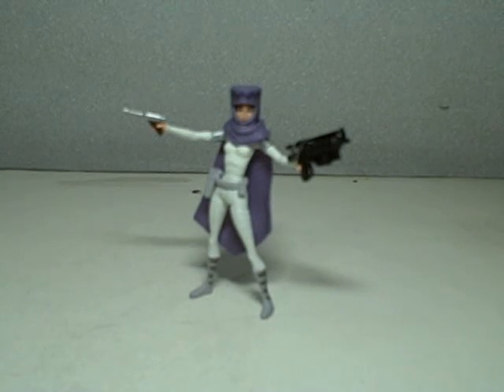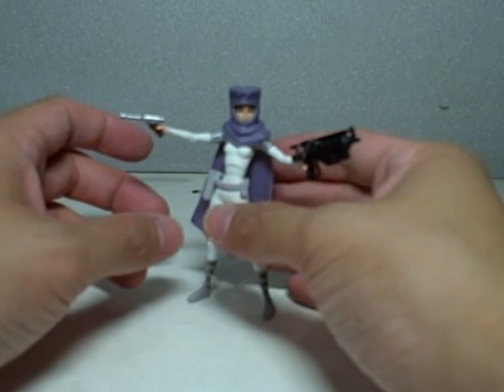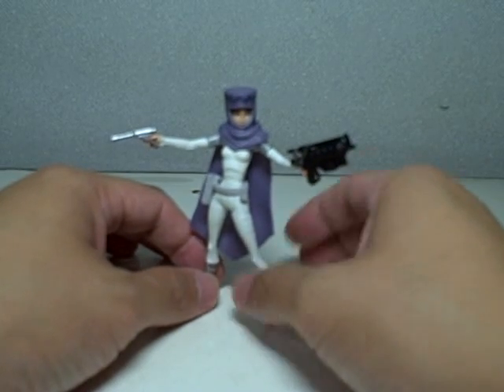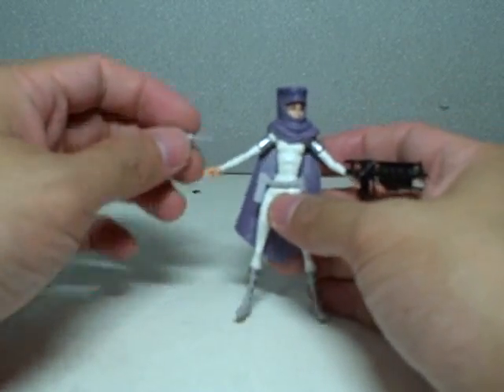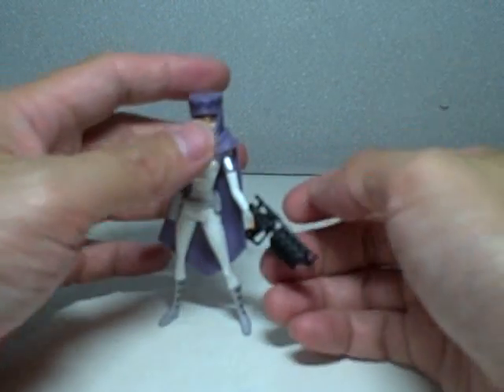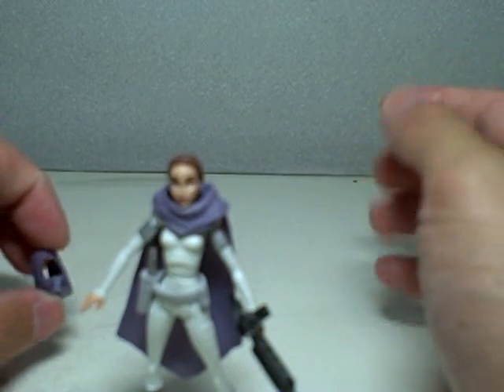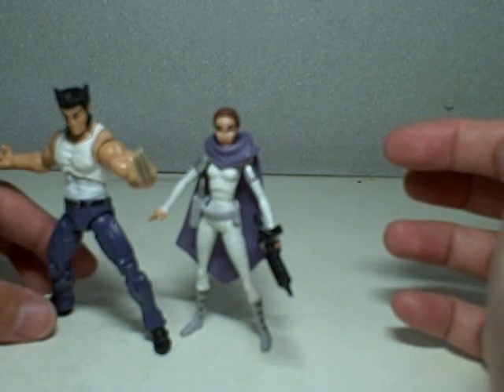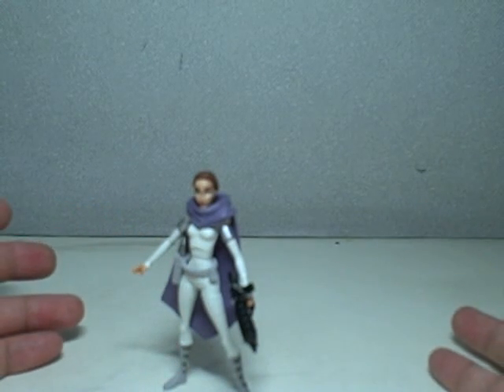Star Wars Clone Wars Padme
one of the rarest figures in the clone wars line